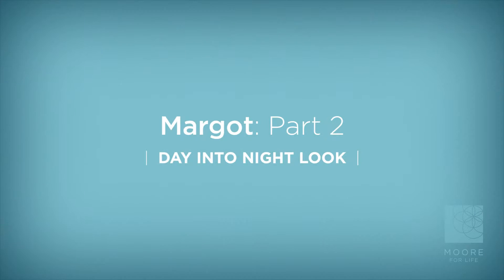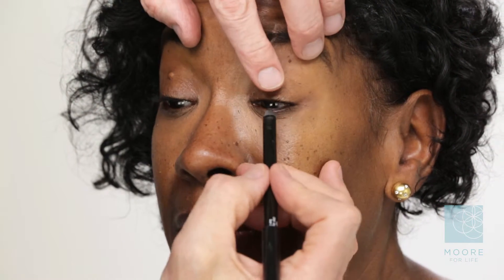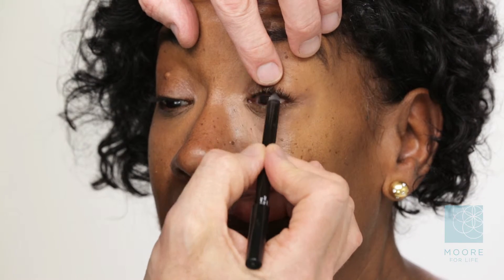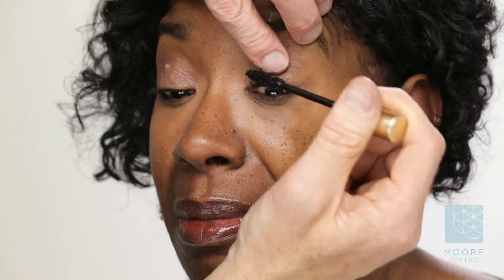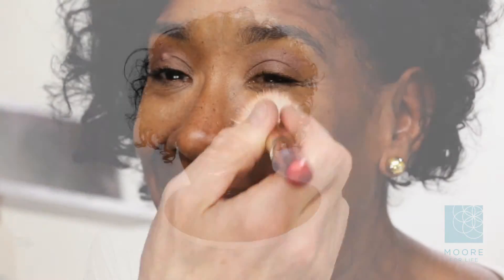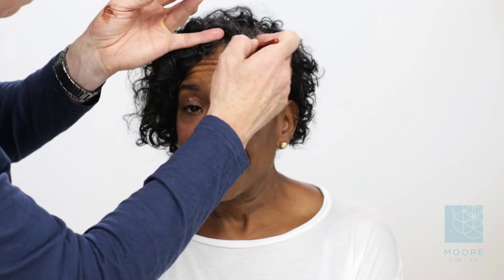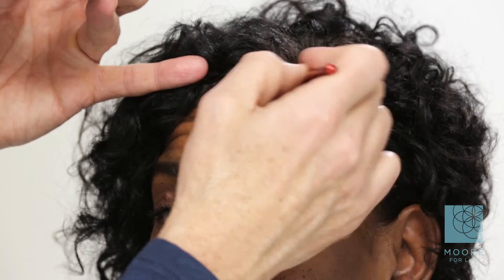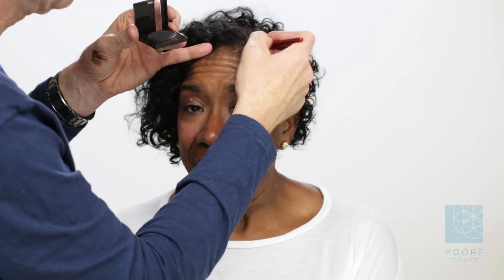MARGO PART 2